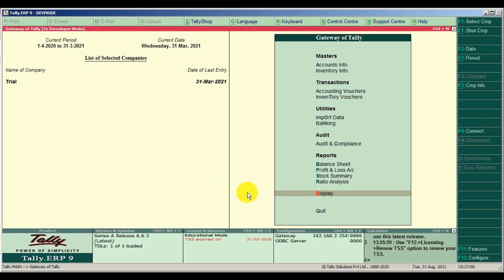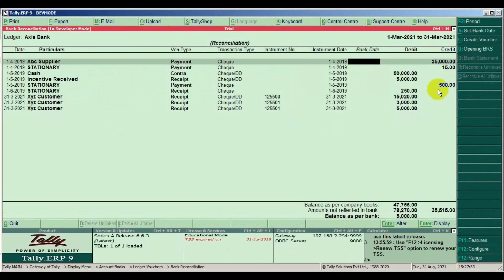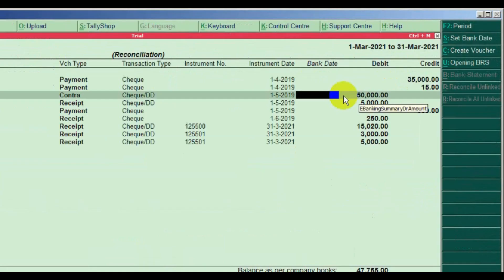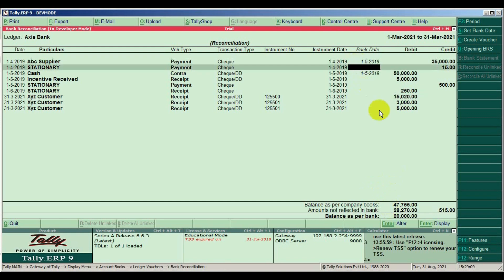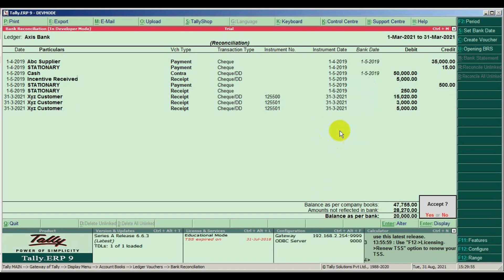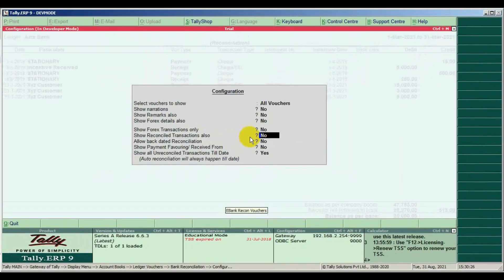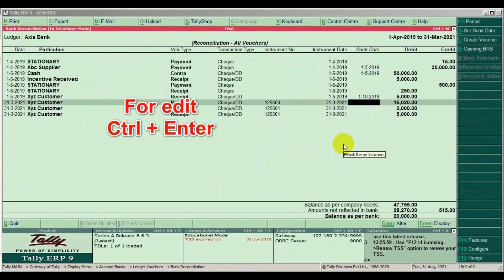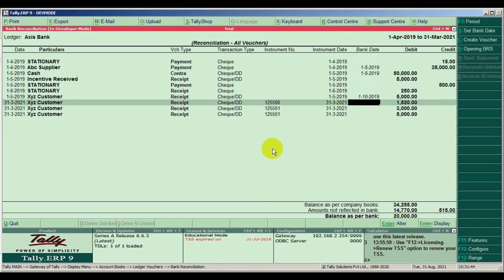Bank reconciliation in tally erp 9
Lesson 5 Tally erp 9 Debit note & credit note in malayalam purchase return & sales return in tally